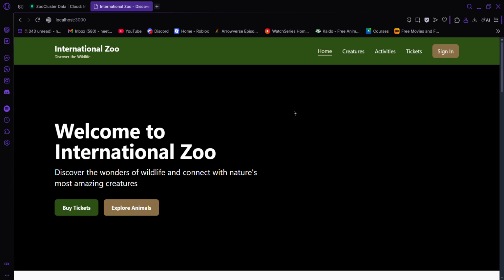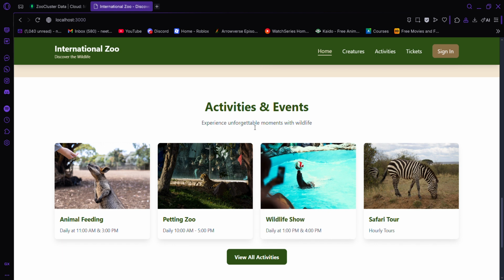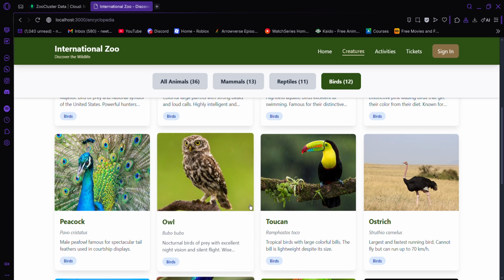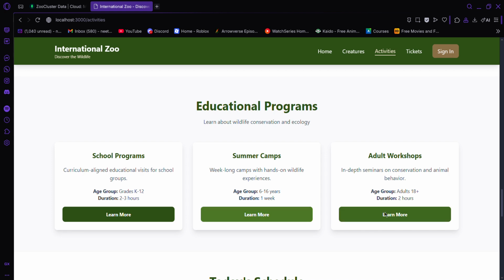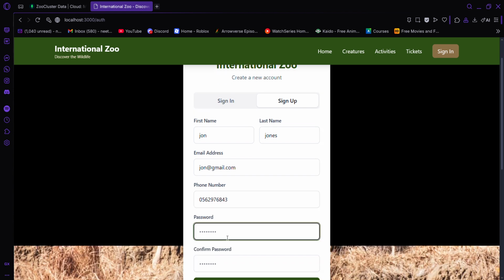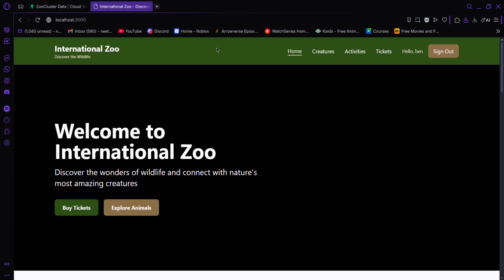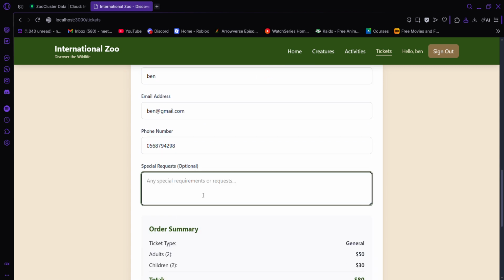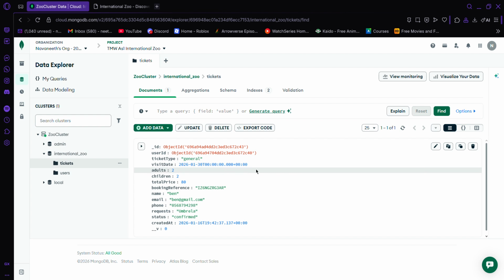International Zoo Full Stack website